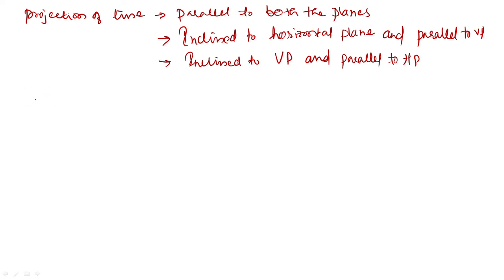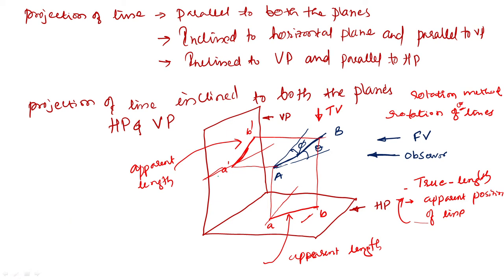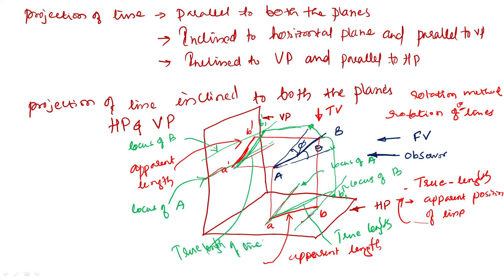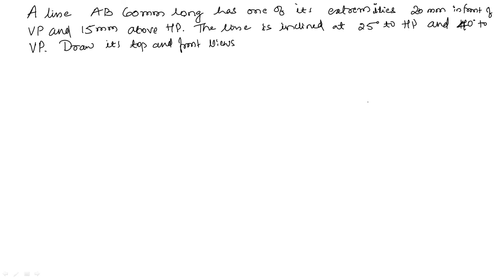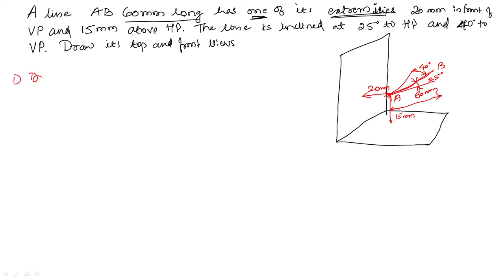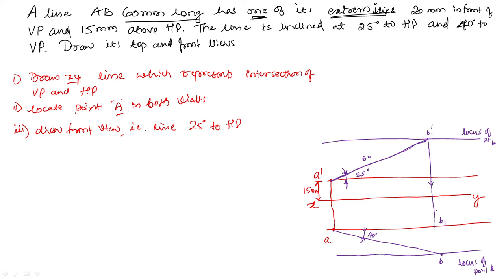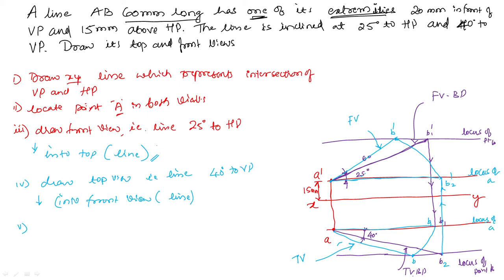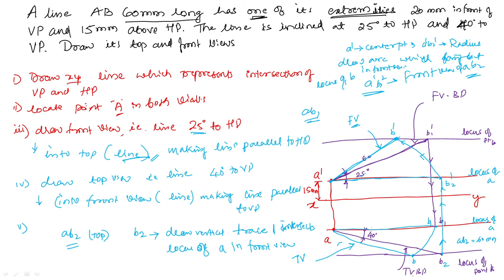Computer Aided Engineering Drawing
Projection of line inclined to both the planes (VP and HP)